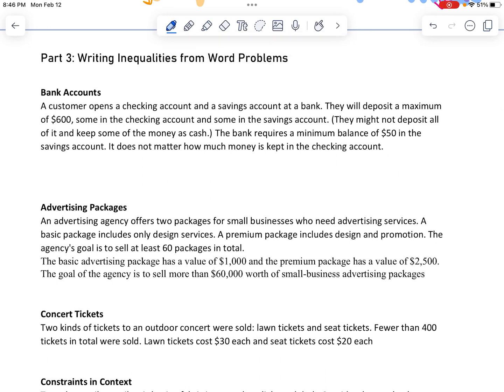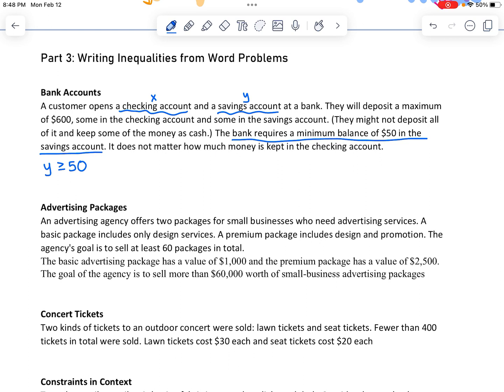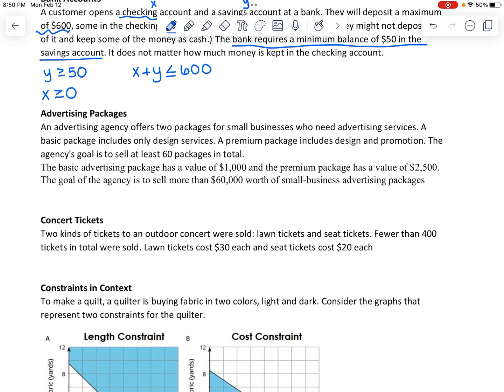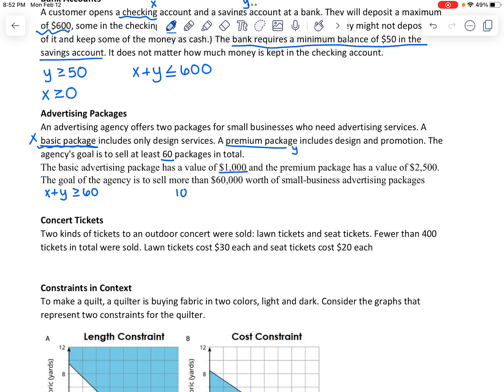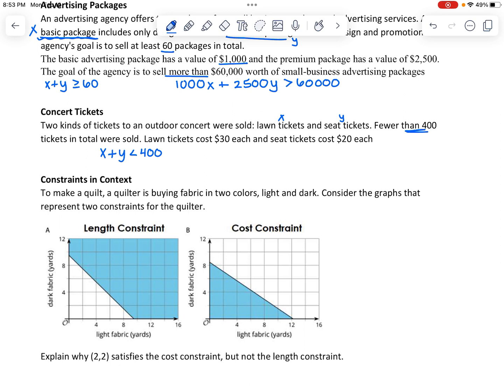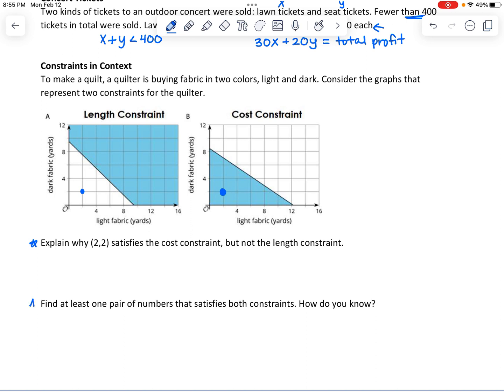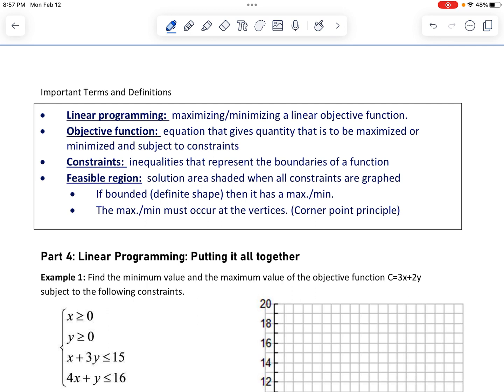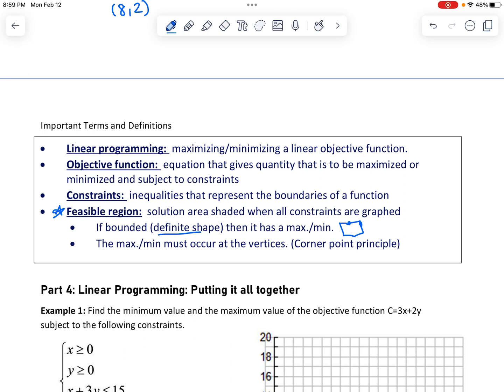LP Part 3